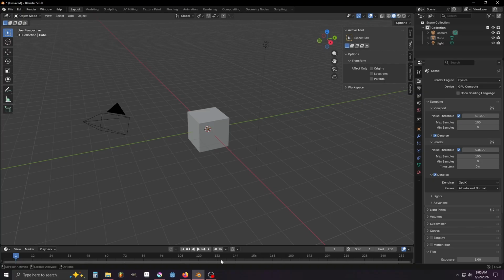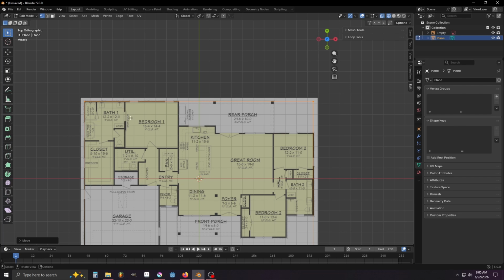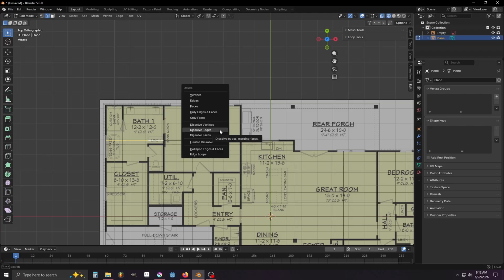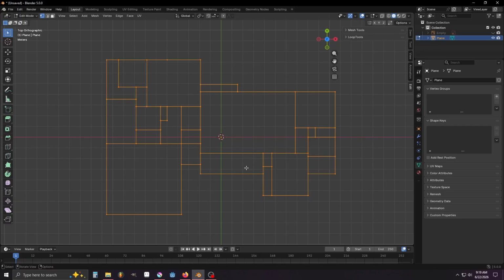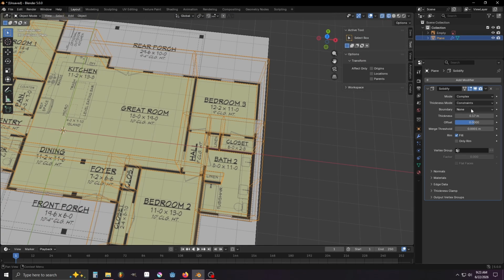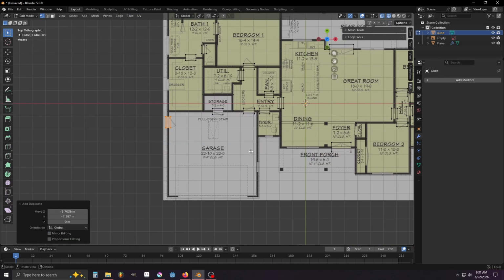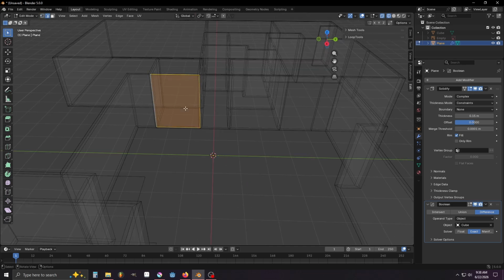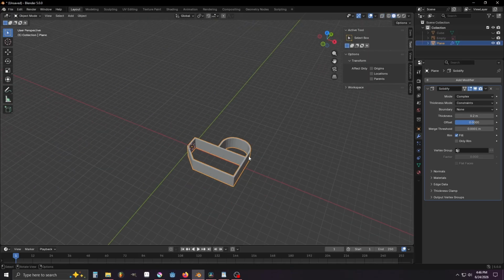Easy Floor Plans In Blender Tutorial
Whether you're into archviz or designing game levels, this tutorial aims to help you quickly get started making a basic floor plan for your scene.